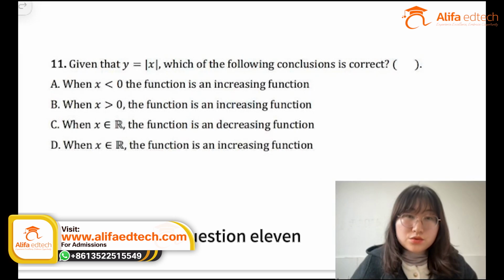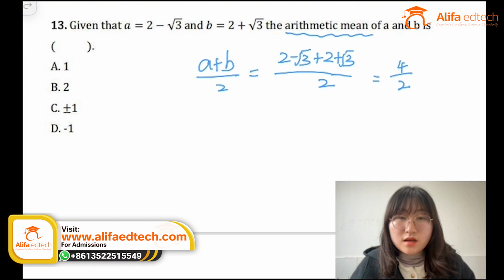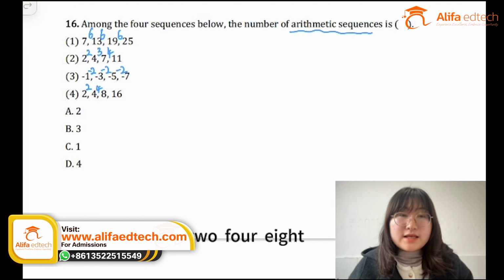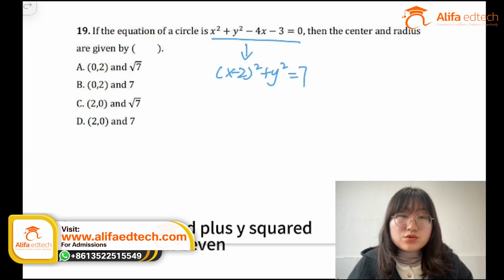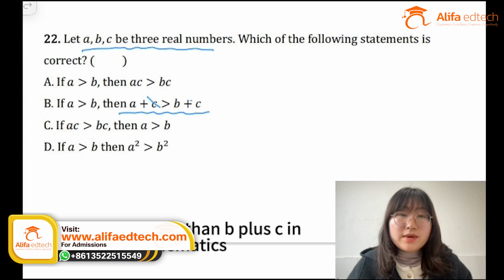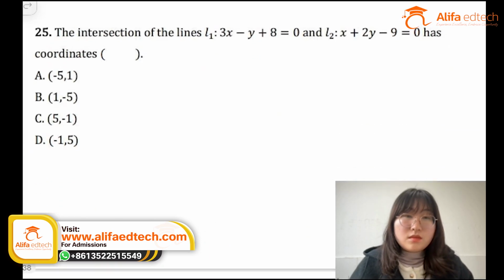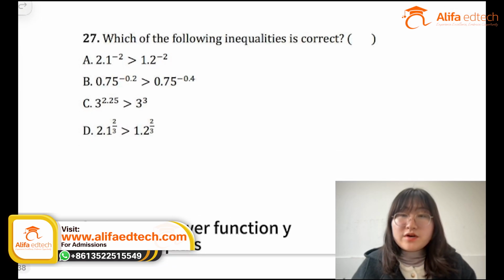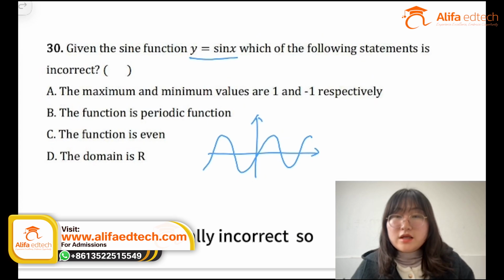Real Exam Question Paper | Mastering Algebra & Trigonometry!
Why China?
1. World-class education (IB, A-levels, Chinese National Curriculum)
2. Learn the Chinese language and culture
3. Excellent STEM programs
4. Safe environment

CSCA Math | Cracking Algebra & Geometry Problems! 🧠📐

Welcome back to the Alifa Edtech channel, your premier destination for global education insights and elite student results! 🌟

In today's intensive masterclass, we are solving a wide range of topics from a Real Exam Question Paper for CSCA Math. This video is essential for students preparing for the 2026 exams, as we cover everything from absolute value functions to complex coordinate geometry and trigonometric identities. 🎓✨

🔍 Deep Dive into the Real Exam Question Paper:

We begin by analyzing Question 11 and 12 from the Real Exam Question Paper, focusing on the monotonicity of absolute value functions ($y = |x|$) and solving rational inequalities. Understanding the V-shaped graph and its increasing/decreasing intervals is a fundamental skill tested in every Real Exam Question Paper.

Next, we tackle Question 19 and 28 from the Real Exam Question Paper, where we complete the square to find the center and radius of a circle, and write standard circle equations. We also dive into trigonometry (Questions 15, 20, 24) to master sine definitions, quadrant rules, and double-angle formulas. By following this step-by-step analysis of the Real Exam Question Paper, you prepare yourself for the exact logic and rigor required in international mathematics assessments. 🚀📈

📌 Key Mastery Points from the Real Exam Question Paper:

✅ Functions & Monotonicity: Identifying increasing/decreasing intervals for power and absolute value functions.

✅ Coordinate Geometry: Mastering the slope formula, distance formula between points, and line equations ($y = mx + b$).

✅ Circle & Hyperbola Properties: Completing the square for circle equations and calculating focal distances for hyperbolas.

✅ Trigonometric Identities: Applying the double angle formula ($\sin 2\alpha = 2\sin\alpha\cos\alpha$) and identifying even/odd functions.

✅ Sequences: Solving arithmetic sequence parameters like the first term ($a_1$) and common difference ($d$).

✅ Inequality Rules: Understanding why adding a constant ($c$) to both sides preserves the inequality sign.

We are your leading partner in international school standards and educational services. Alifa Edtech is dedicated to providing students with the mathematical insights and professional support needed to dominate every Real Exam Question Paper.

Our mission is to bridge the gap between textbook theory and elite exam performance, offering the best admission guidance and specialized STEM training in 2026. 💎🌍

Which section of the Real Exam Question Paper do you find most challenging: Trigonometry or Coordinate Geometry? 👇